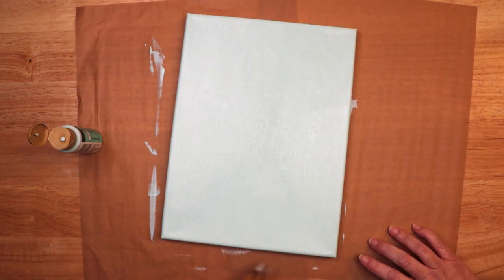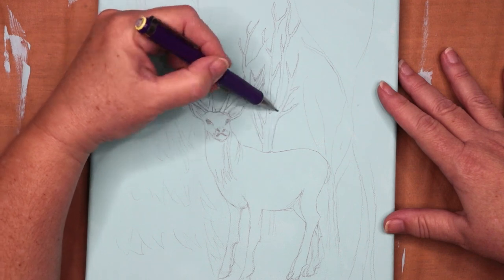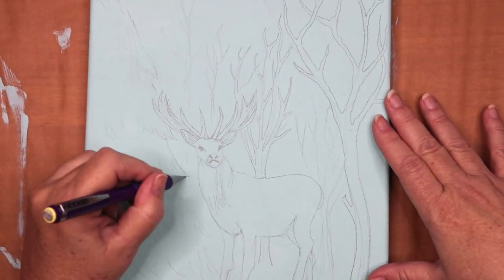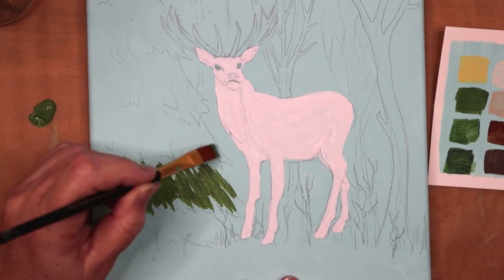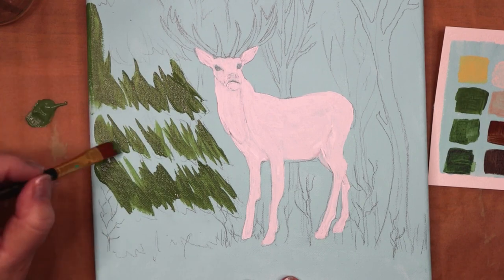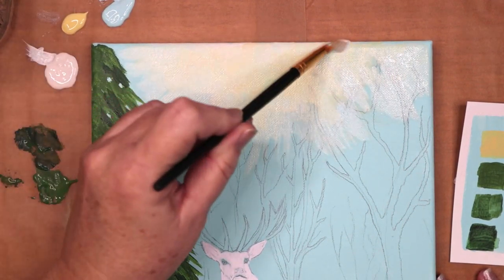Winter Solstice Acrylic Painting, Speedpaint, Yule Pen Pal Card, Wheel of the Year, Magical Crafting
In this video I design and create an acrylic painting for Yule or the Winter Solstice. This painting was also turned into a greeting card for my Pen Pal Patrons. This video was created with footage from an Art Witch Wednesday Live Stream. Let’s do some magical crafting.

I'm Amy, let's be pen pals:
Amy @ Magical Crafting
9640 Mission Gorge Road Suite B #281

Mini Heat gun for drying paint (purple)
White Gel Pens
Posca Chalk Pens Posca chalk pens regular point Extra Fine point

Opening video clip: Pixabay, Pexels or Videvo
Still photography licensed by Shutterstock and may not be reproduced